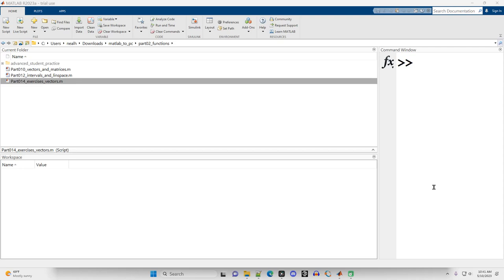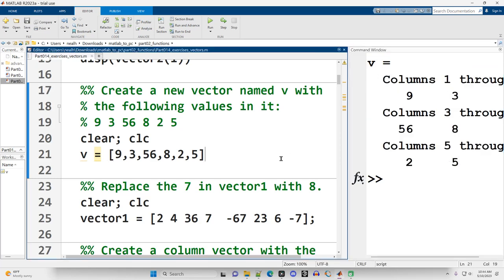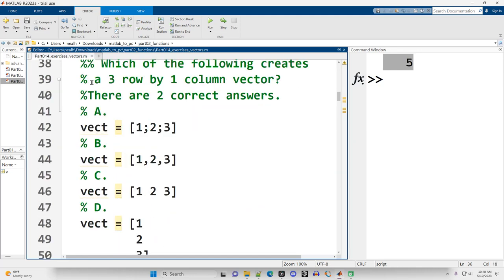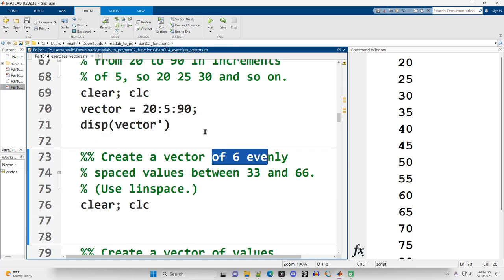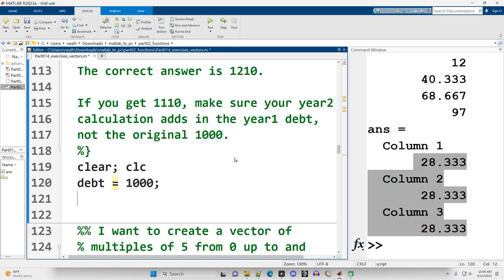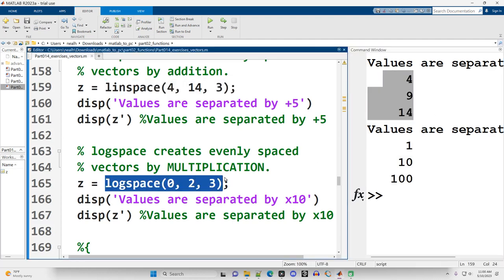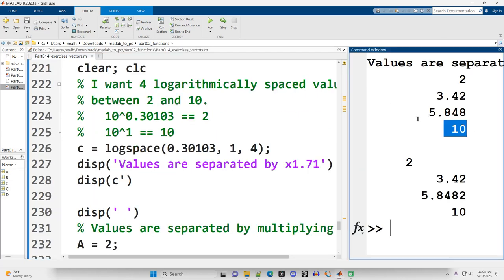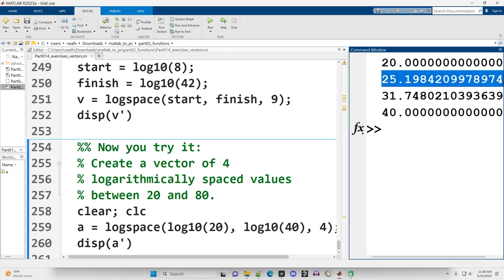Matlab: Exercise 3: Vectors & Logspace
A direct link to the code used in this video is

In this video I go over solutions to the third exercise: vectors & logspace. I recommend attempting all exercises for yourself before watching these solution videos.

All the code works perfectly in Octave.